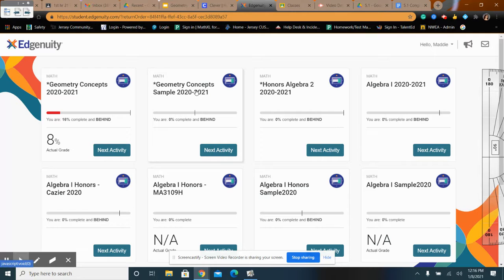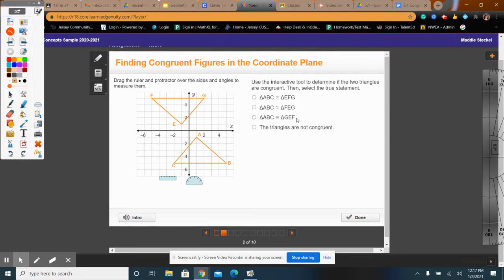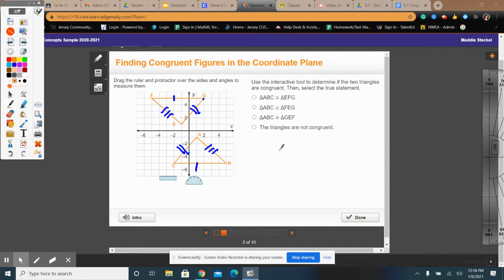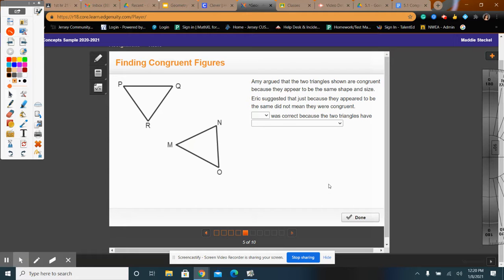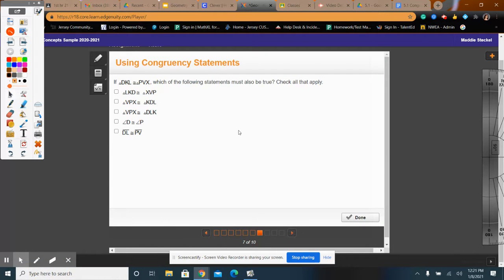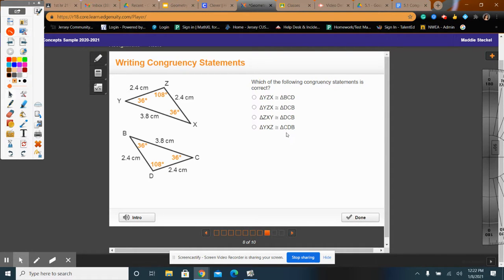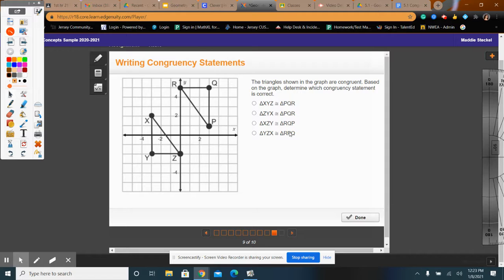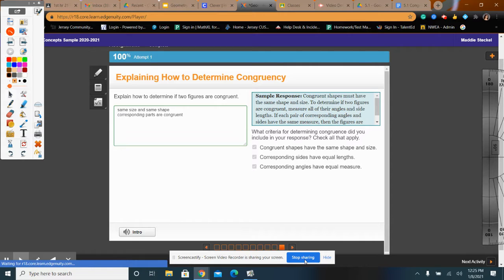5.1 homework help